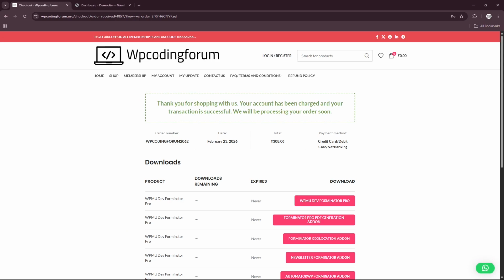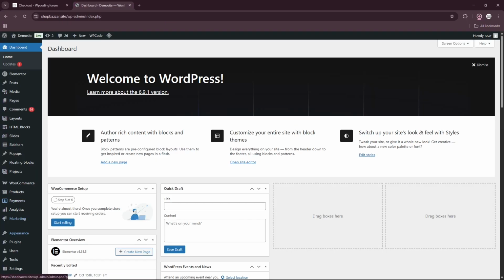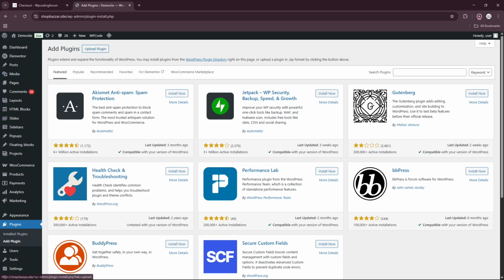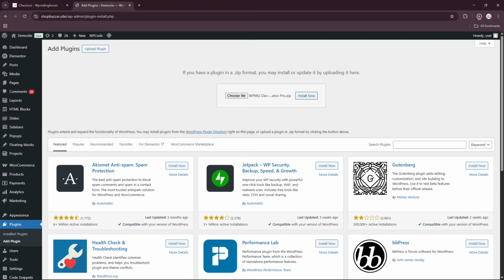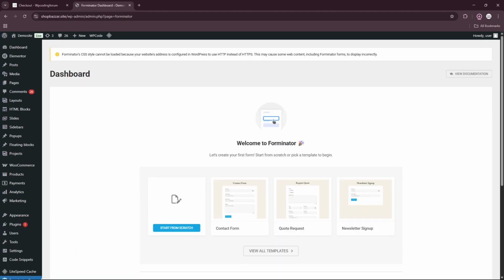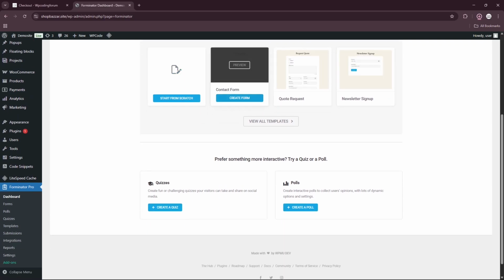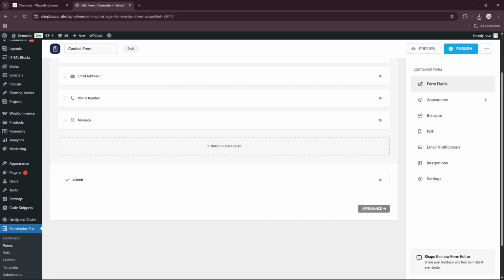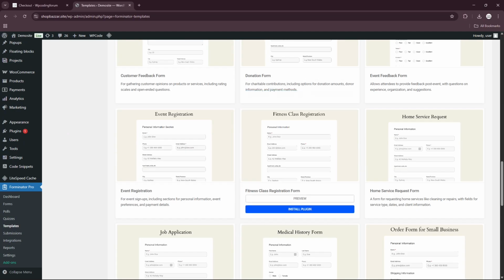WPMU DEV Forminator Pro Plugin with All Add-ons: Download and Install Full Process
In this complete 2026 guide, you’ll learn how to download, install, and properly set up WPMU DEV Forminator Pro with all add-ons on your WordPress website. I’ll walk you through the full process step by step, including plugin installation, activating Pro features, enabling integrations and add-ons, and fixing common issues after installation. This tutorial is beginner-friendly and shows how to use Forminator Pro for creating advanced contact forms, payment forms, quizzes, polls, and lead capture forms for professional websites.